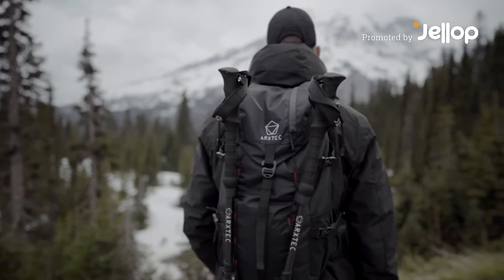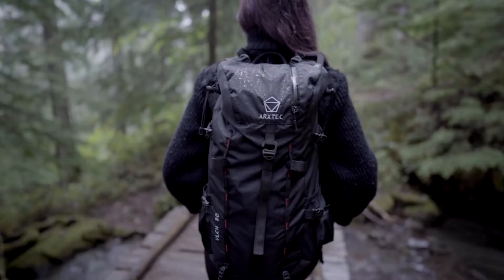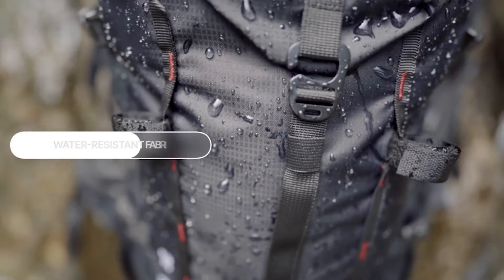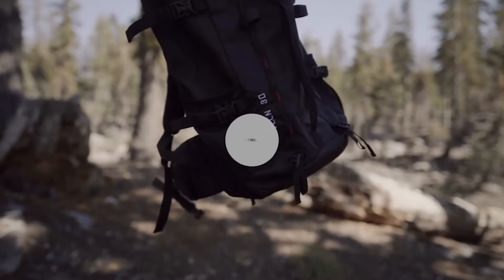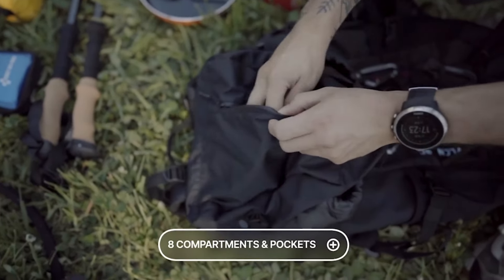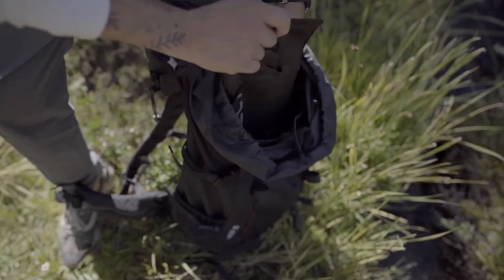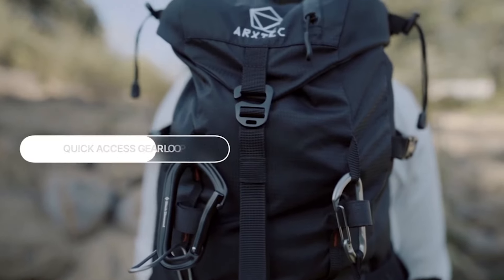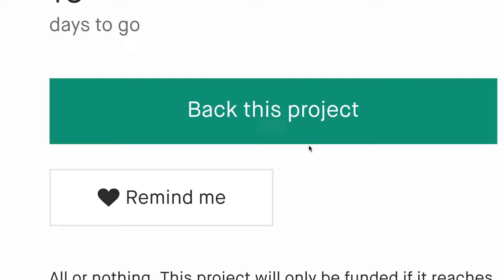Now on Kickstarter: VLCN 30 - Multi-Use Technical Daypack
Coming soon: VLCN 30 | Multi-Use Technical Daypack
Designed for adventure, travel and everyday carry